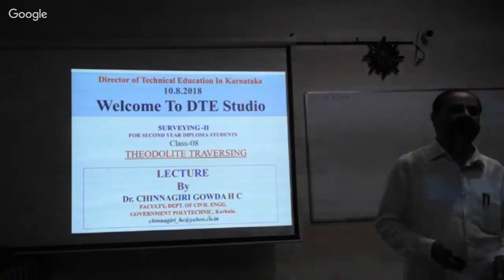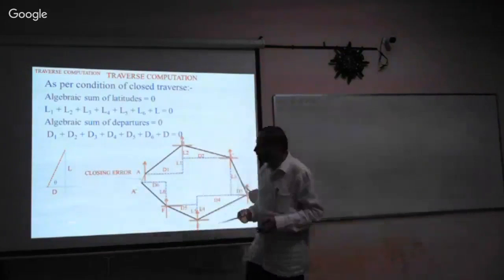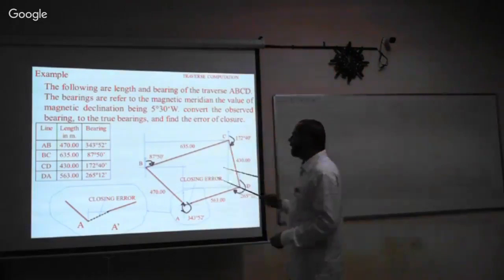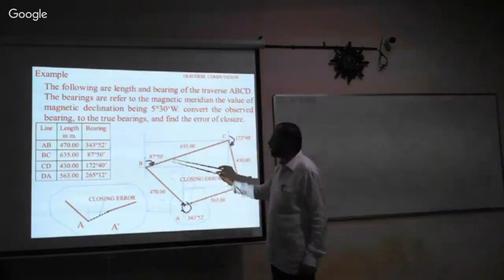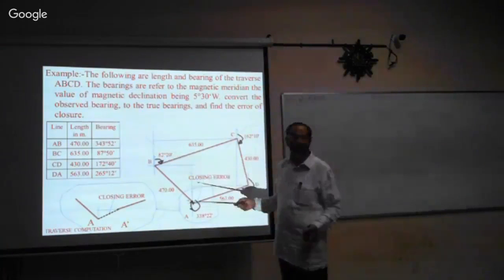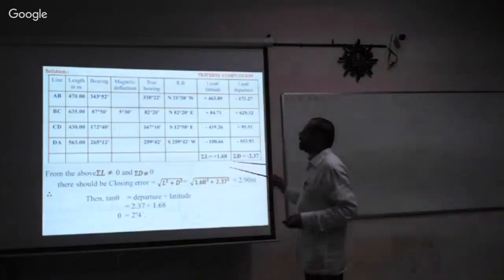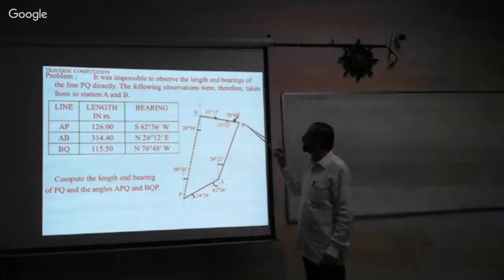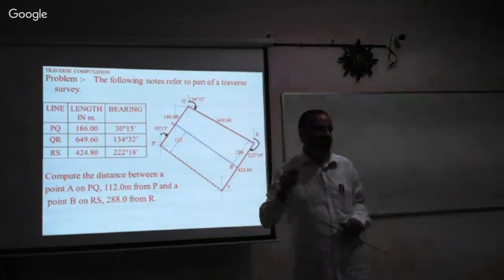Day 8 - Theodolite Traversing (Surveying-II) (10-08-2018, 11.00 AM )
Class on Theodolite Traversing - Surveying - II  by Dr. H.C.Chinnagiri Gowda, Selection Grade Lecturer, Govt. Polytechnic, Karkala